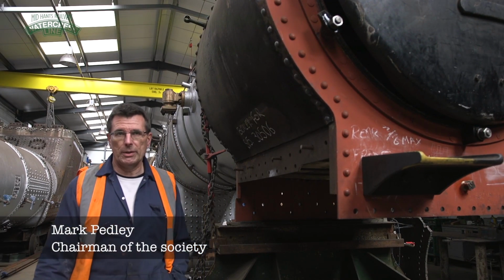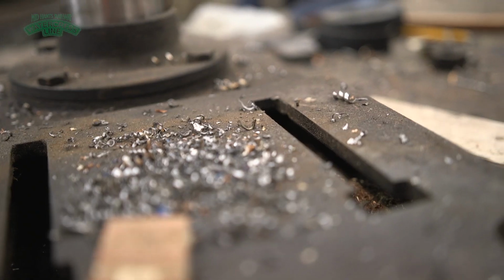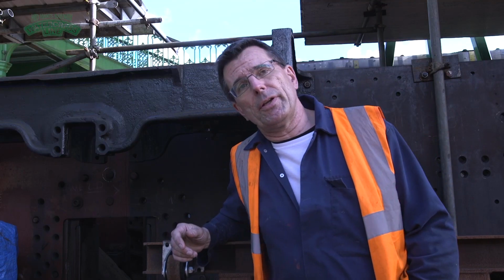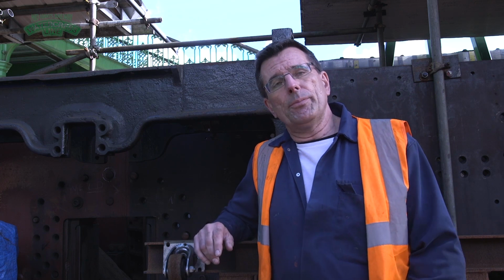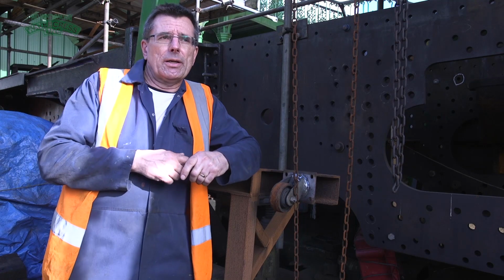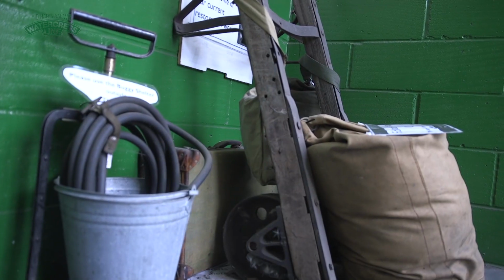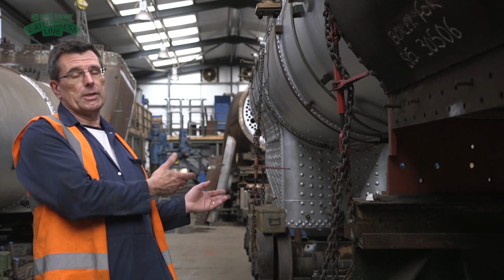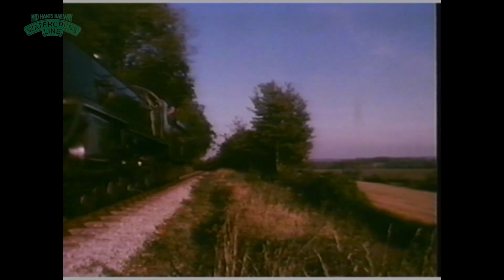Urie Locomotive Society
Many different locomotive societies work on projects at the Watercress Line. Find out about the Urie Locomotive Society and their locomotives 30506 and 30499.

30506 and 30499 are being restored at Ropley on the Watercress Line. To find out more about the locomotives

Edited by Dija Segouini a Southampton Solent University Media student.
Filmed as part of the Heritage Lottery Fund supported Canadian Pacific Project